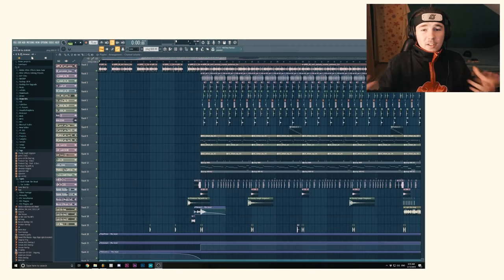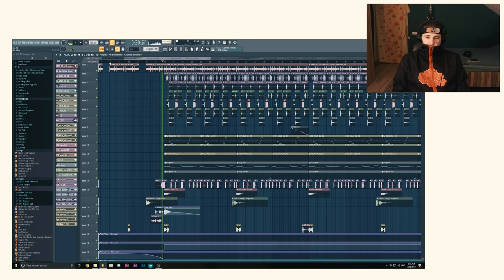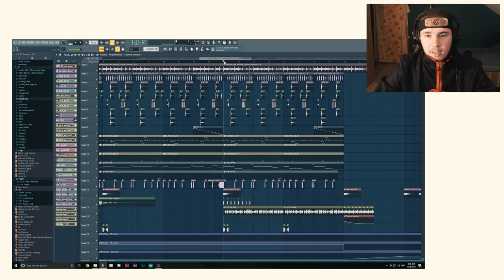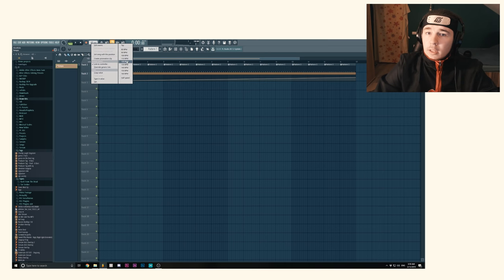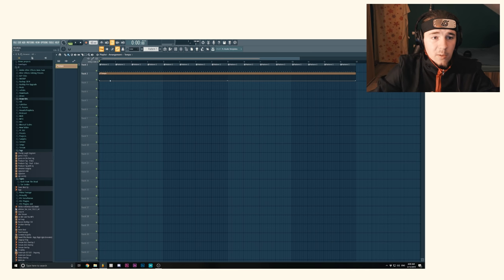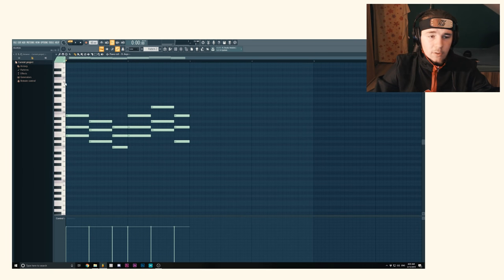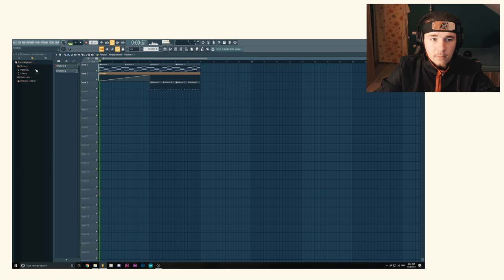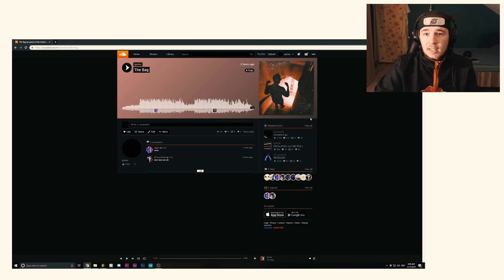FL Studio 20 - How to Automate the BPM - Tempo Automation Tutorial